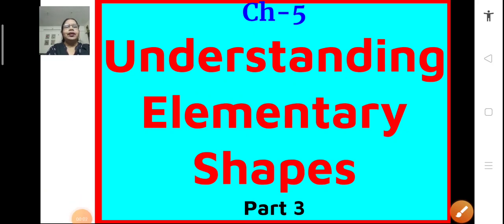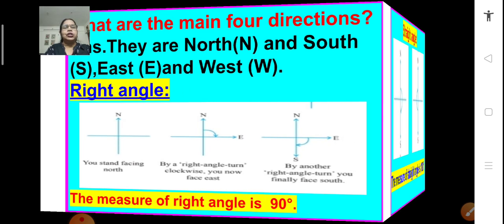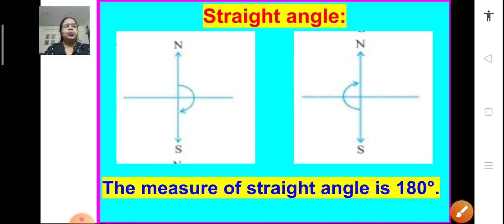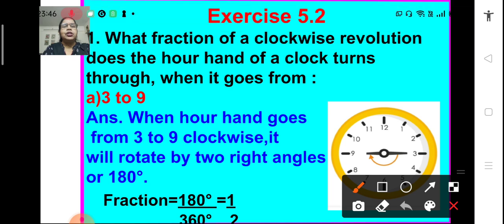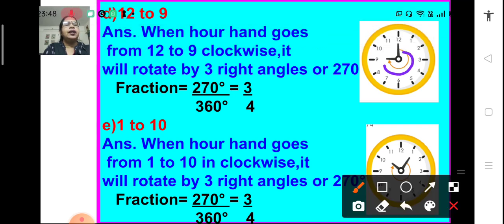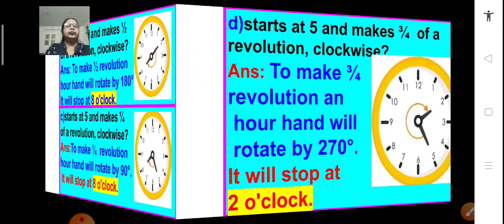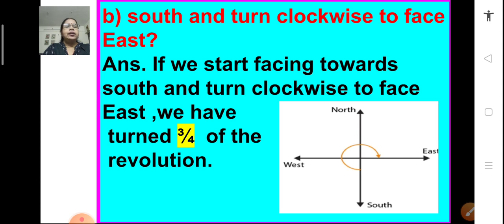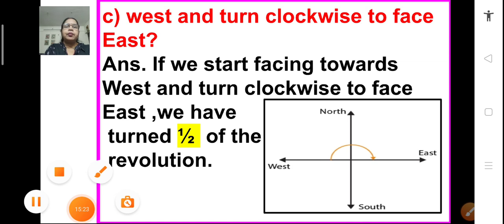Class_6_Maths_Chapter_No_5_Understanding_Elementary_Shapes_Part_3_20_August_2020